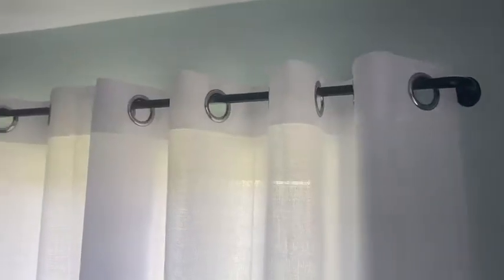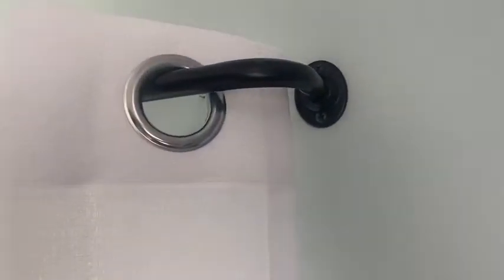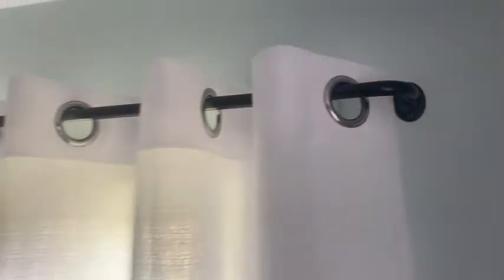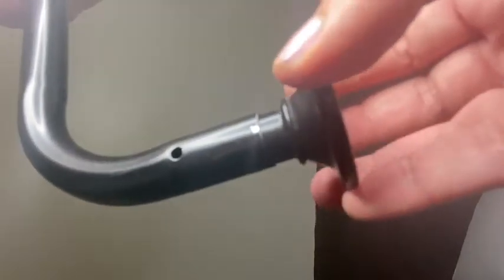Our Point of View on Wraparound Curtain Rods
ANDROID
about this item:
WRAP AROUND DESIGN: Roughtly 3 1/2 inch from the wall, curtain rod curves at both ends perfect for blocking out the sidelight and enhance privacy. Suited for your kitchen, bedroom, dining room, and living room
ADJUSTABLE: 5/8 inch diameter telescoping curtain rod can adjust from 28-48 inches to accommodate your window. Great for grommet, back tab, rod pocket and tab top curtains
MATERIAL: Crafted from durable metal/steel on rods and hardware accessories, and metal support brackets. Long-lasting and strong enough that can withstand the heavy curtains up to 20 lbs
SET INCLUDE: Each package contains 2 set of classic single window rod (Each set included steel curtain rods, metal screws, plastic screw anchors, and easy to follow instructions）
MORE OPTIONS: Comes with 3 colors (black, bronze and nickel) and 2 dimensions (adjusts 28 to 48 inches, 48 to 86 inches), set of 2 selling way will save your billing cost